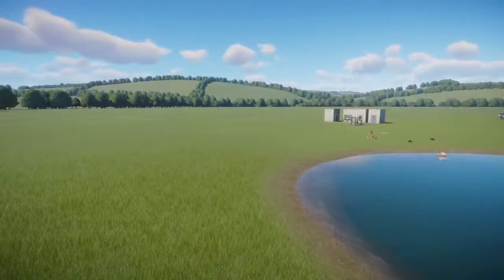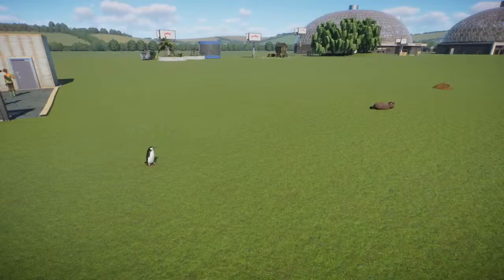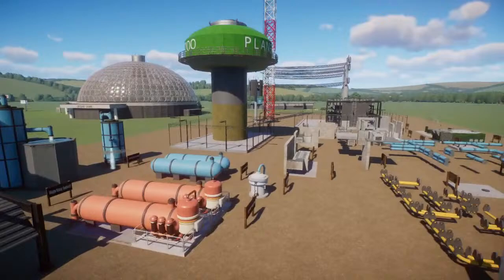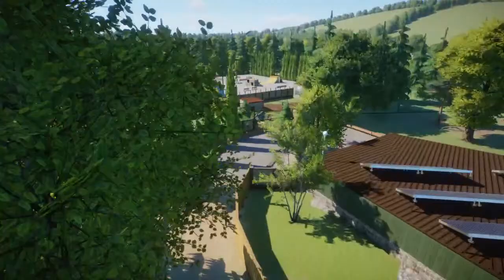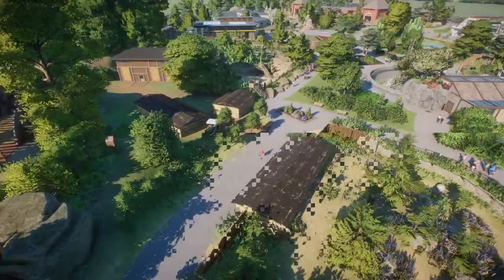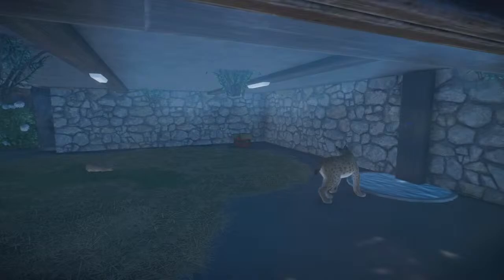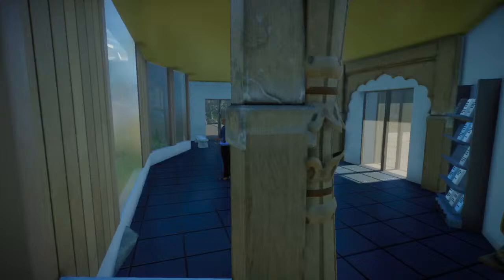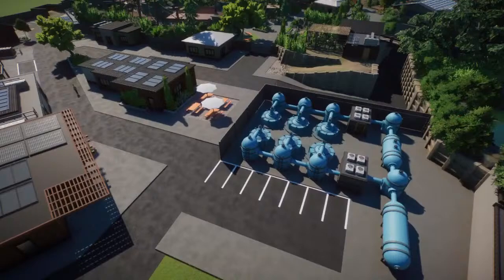Planet Zoo Community Showcase | Mods, Zoo Tours and Blueprints | 1/9/22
BLUEPRINTS
- Waste Mangement Garbage Truck by Sawdust
- 360 degree exhibits by Sawdust
- a tiny ren fare house by beccaabboo
- Shreks toilet by oranosaurus gaming
- youngtimer carnivore fence by B H K
- youngtimer fence by B H K
- WWII Gatling Gun by Jayrassic
- Omaha Zoo Desert Dome V 2.1(Small) by Jayrassic
- Omaha Zoo's Desert Dome V 6.0 Habitat by Jayrassic
- Water Treatment Center by Jayrassic
- Utility Mega Blueprint Pack by Jayrassic
- Orangutan Climbing Frame 2 by Lukas 070
- Animal banner posts by Sancious
ZOOS
- Beautiful and realistic sea lion exhibit by ghido
- Warden Glade National Park 2.0 by bethanyh264
- Greenfield zoo, WIP Update 7, Asia Quest renovation by Lukas 070
- Principality Zoo (realistic) by neffect
- City Park Zoo by Sawdust
MODS
- Golden Lion Tamarin by NicholasLionRider
- Bolivian Grey Titi Monkey by Leaf
- Minature Donkey by Leaf and NicholasLionRider
- Short Beaked Common Dolphin by Leaf, Jen, Buffzoo and ARIKA
- Domestic Large White Pig by Leaf
- Tufted Capuchin Monkey by Leaf
- Ecudorian Squirrel Monkey by Leaf
- Kodiak Red Fox by Leaf